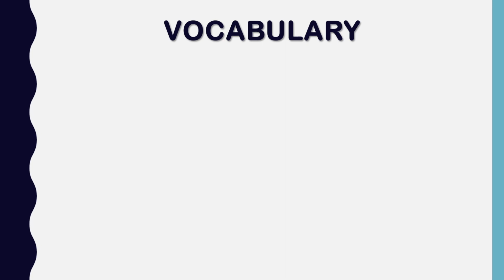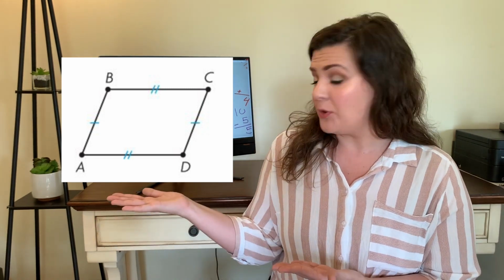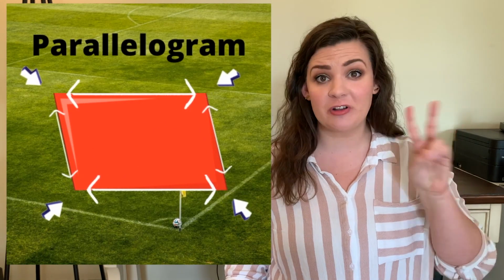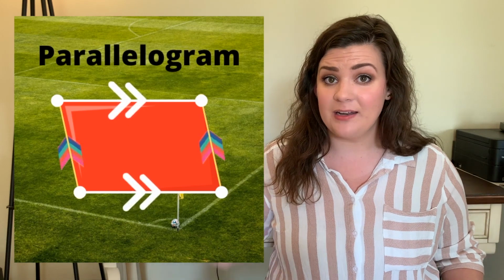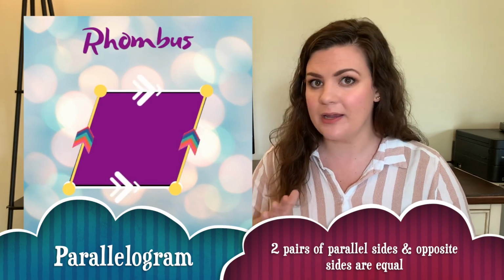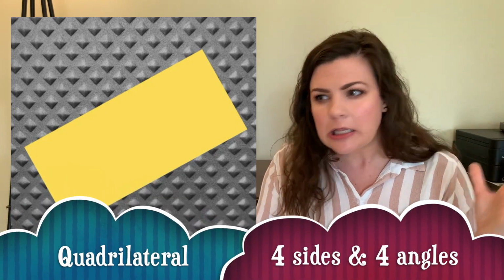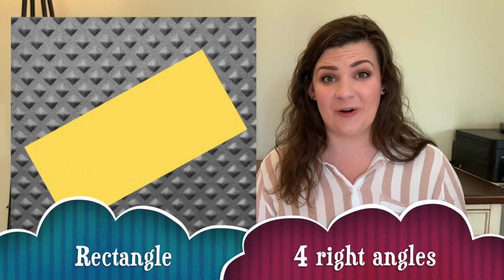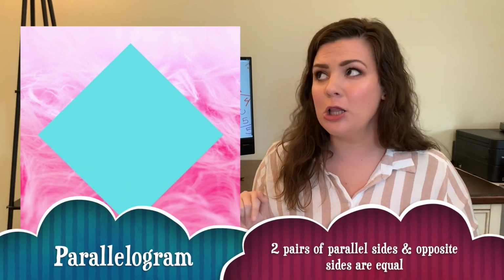Classifying Quadrilaterals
Join us for a fun lesson on classifying quadrilaterals! Learn how to classify quadrilaterals as trapezoids, parallelograms, rhombuses, rectangles, and squares! This lesson addresses Common Core Standard CC.4.G.2.

If you want to stay tuned to new videos I will be posting, be sure to subscribe and hit that notification bell to be alerted when I post a new math video!

-Mrs. Norris